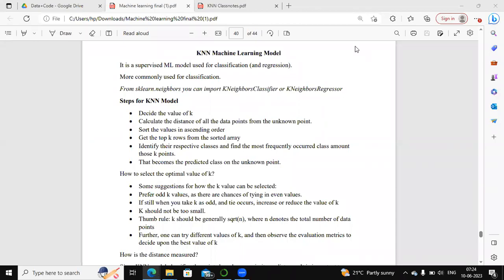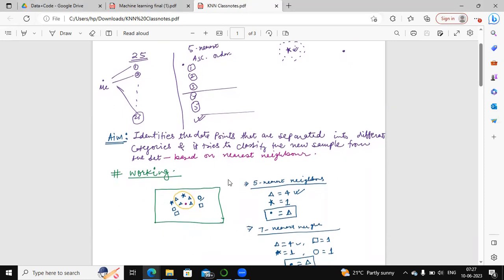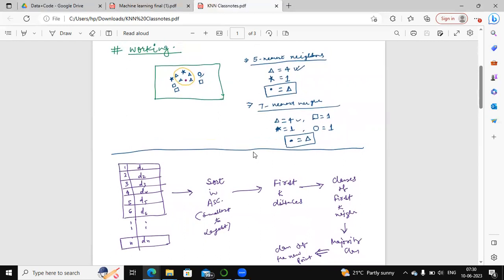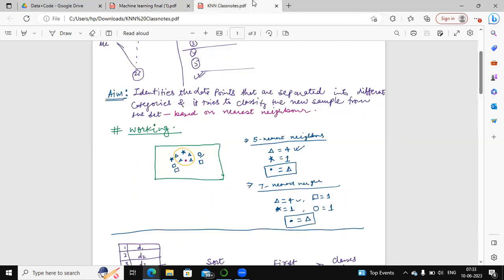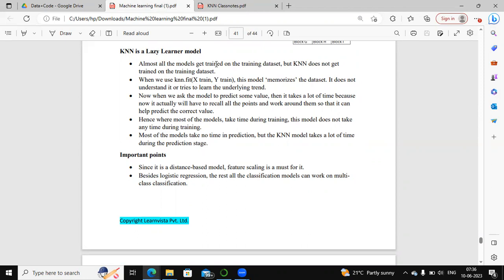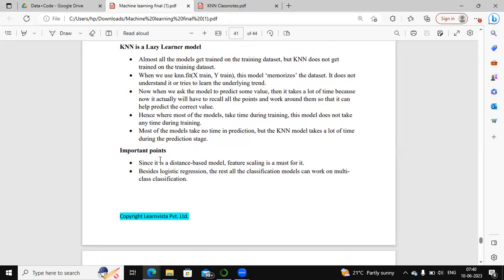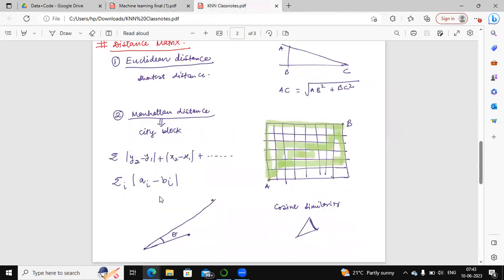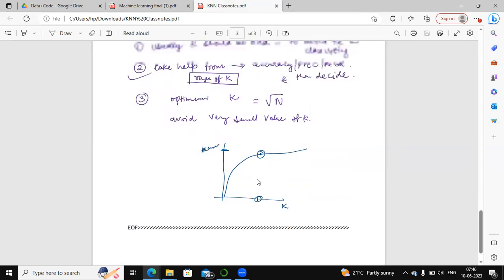KNN Part1 | K Nearest Neighbors | Machine Learning | Data Science